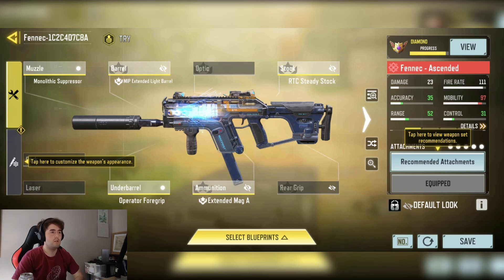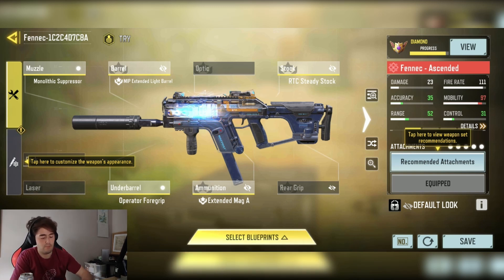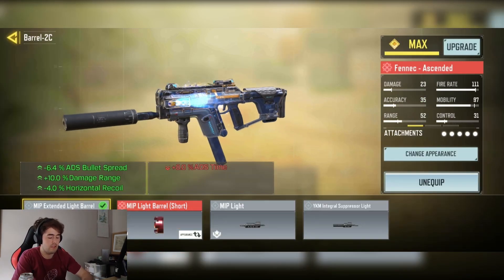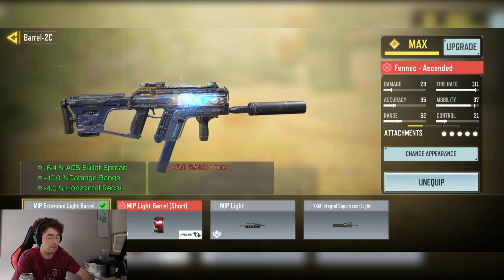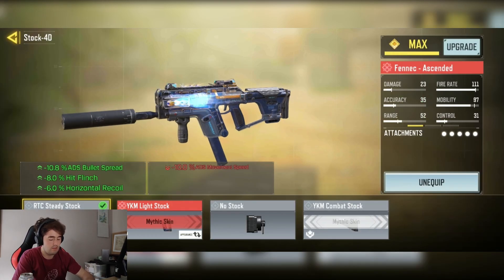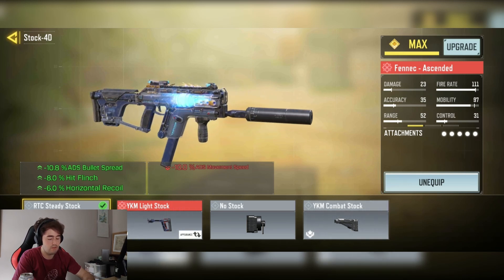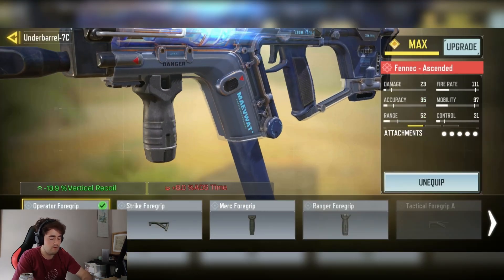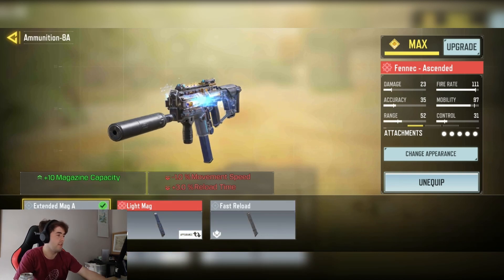this HIGH ACCURACY FENNEC☠️ is VERY GOOD in SEASON 9 of COD MOBILE!!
COD Mobile - New best FENNEC No recoil Gunsmith Attachments is taking over COD Mobile season 9. Updated FENNEC  best class setup for MP Ranked and Battle Royale. FENNEC  Fast ADS Speed + FENNEC  no recoil gunsmith + Max Range FENNEC Gunsmith Attachment Setup.

What FENNEC Gunsmith attachments are you using in Call Of Duty Mobile?